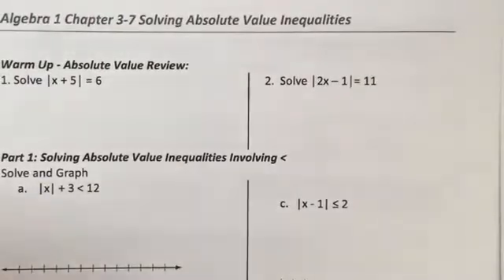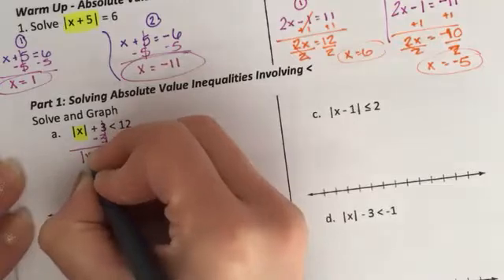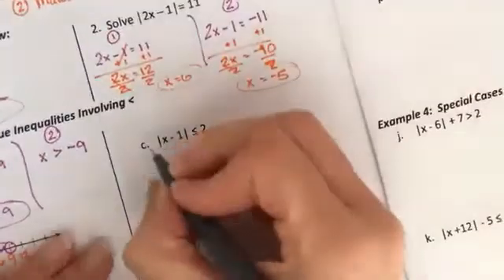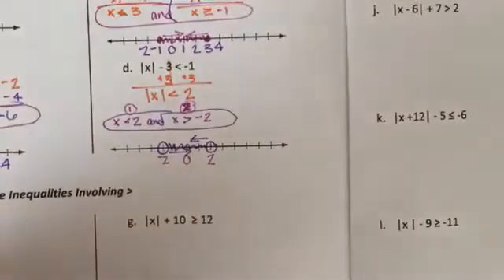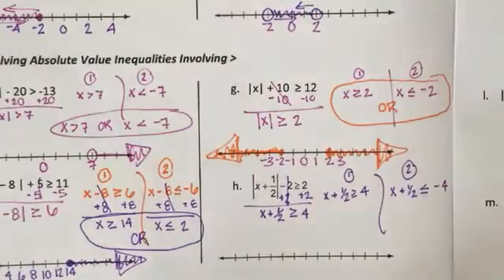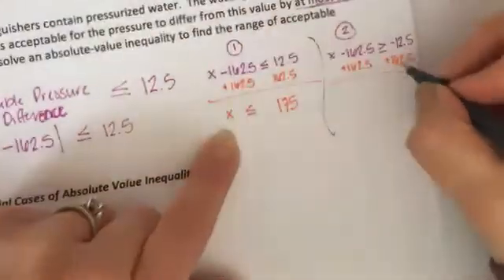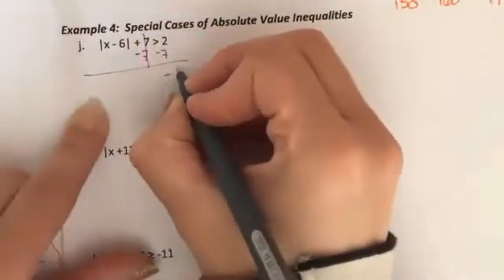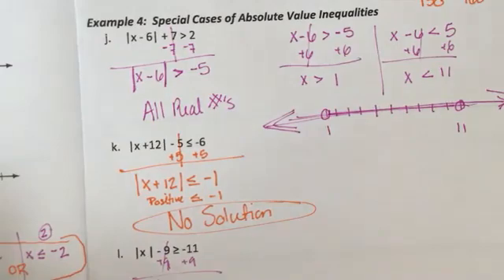Algebra 1 Sec 3.7 Solving Absolute Value Inequalities